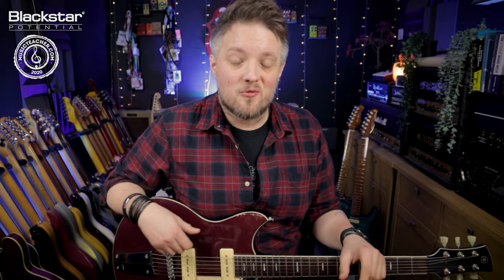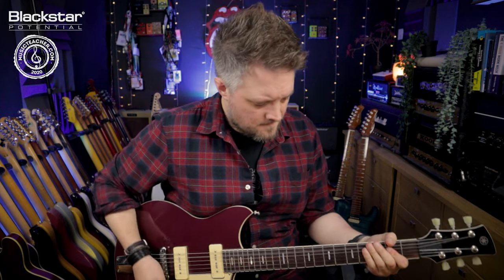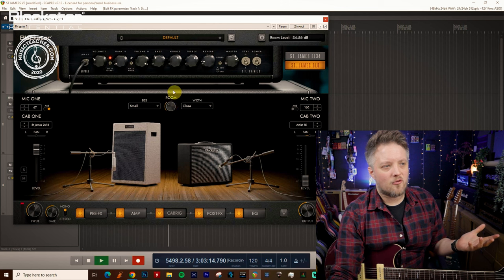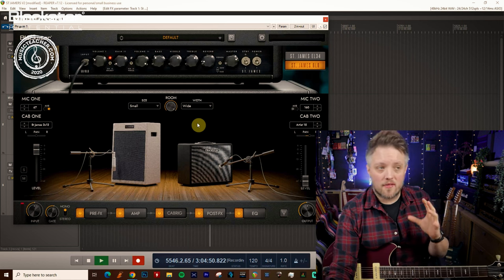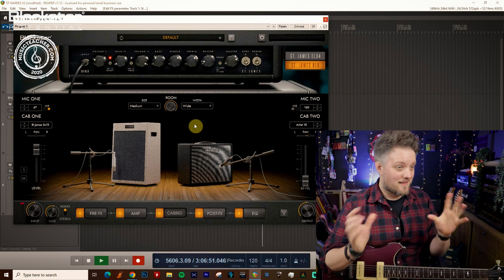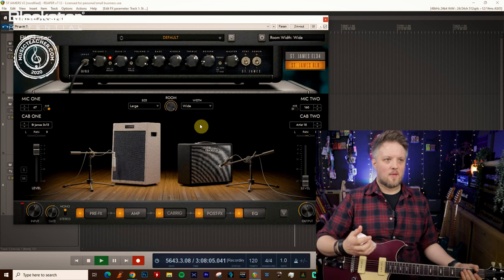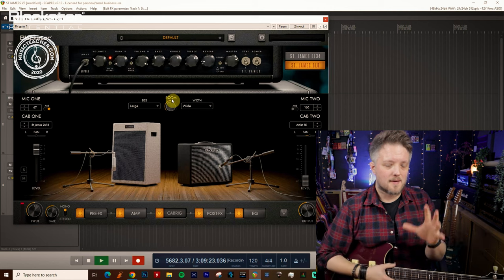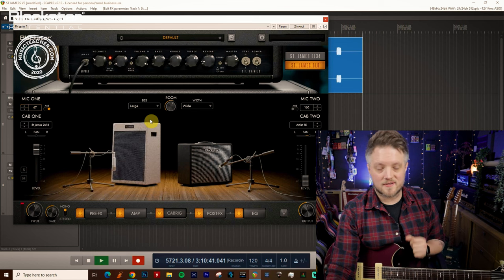Choosing the Perfect Room Setting in the St. James Suite | Blackstar Potential Lessons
In this Blackstar Potential Lesson with Leigh Fuge of Musicteacher.com we'll be looking at choosing the perfect room setting in the St. James Suite!